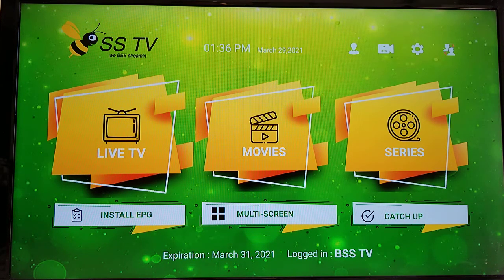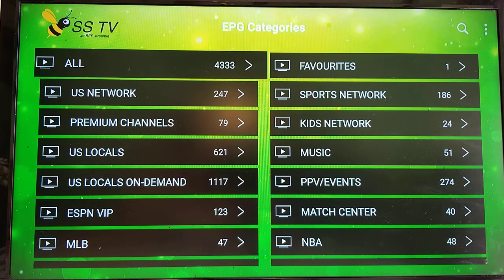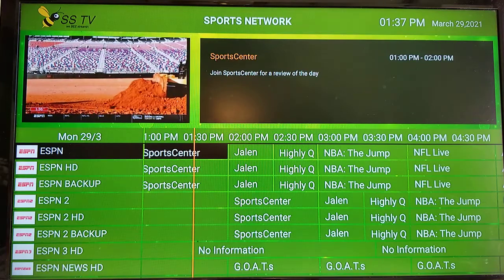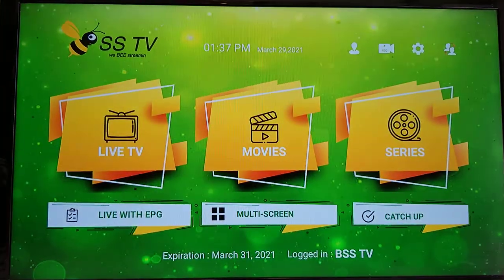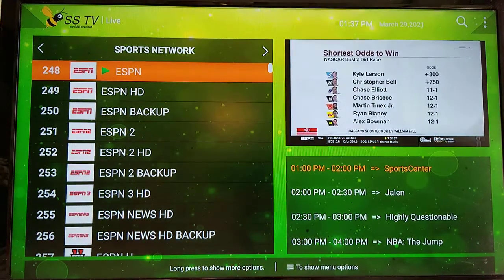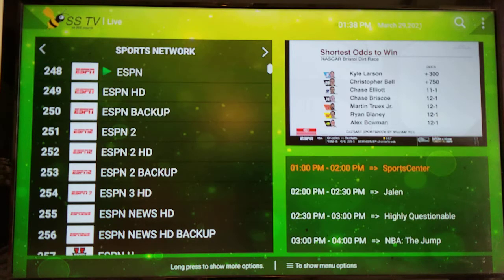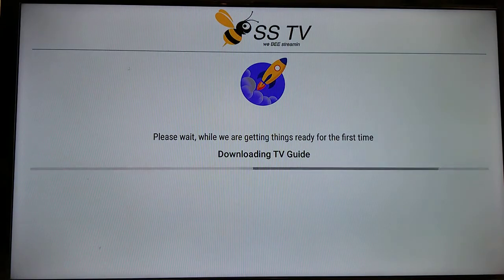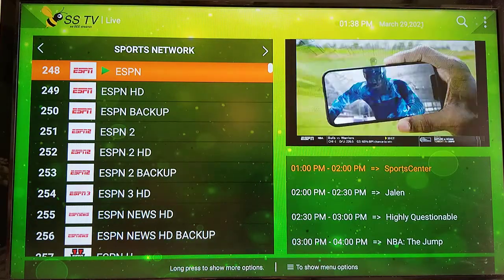Install EPG or TV Guide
Demonstrates how to search fpr and install the latest version of the Electronic Program Guide (EPG) or TV Guide.